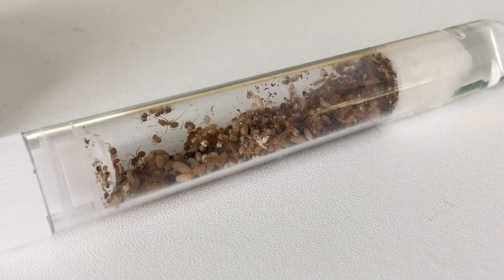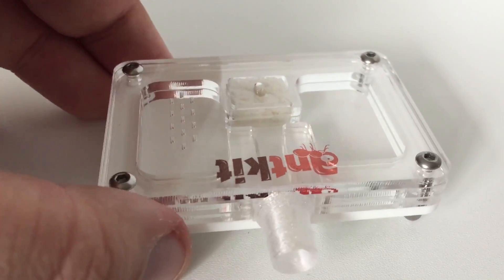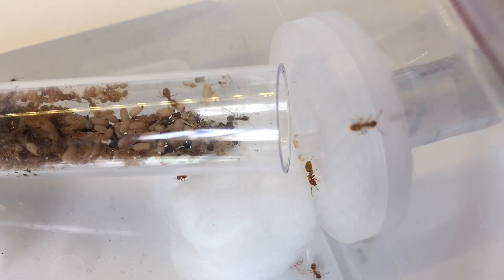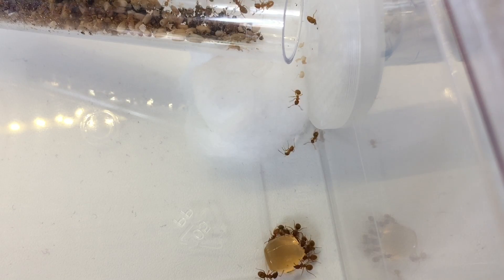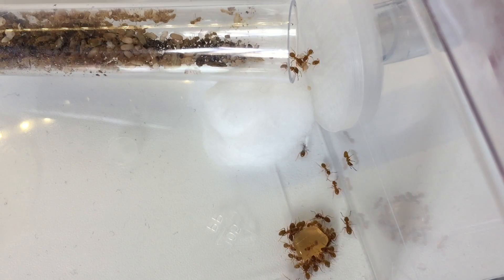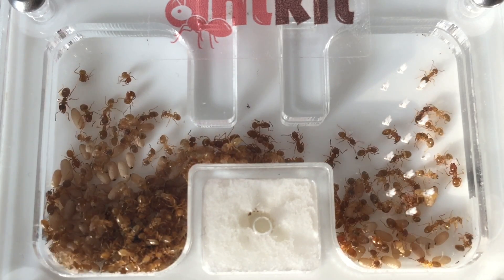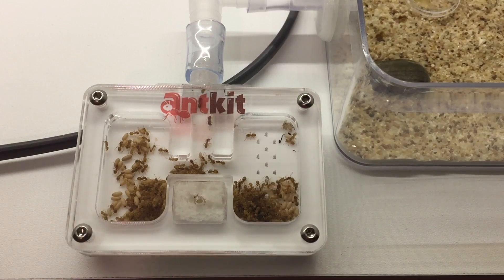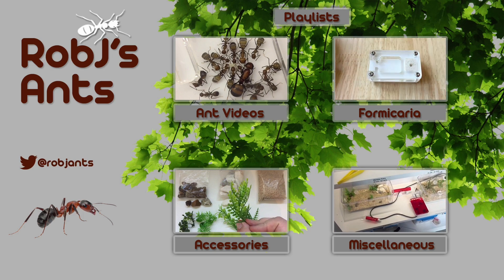New Large Lasius Flavus Colony #2 Arrival And Move In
In this video, I introduce you to my new semi large colony of Lasius flavus ants and get them all setup and moved into a antkit nest size 2 with a new grout outworld.
This colony is named Lasius Flavus Colony #2 as I have for than one colony.